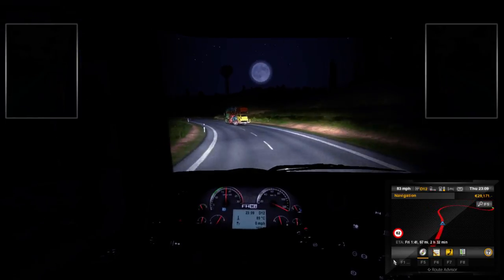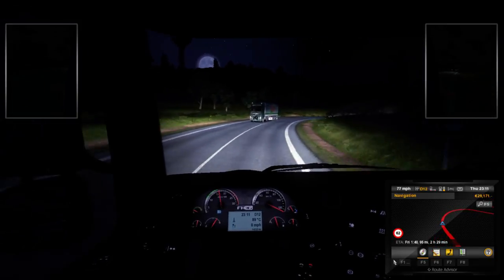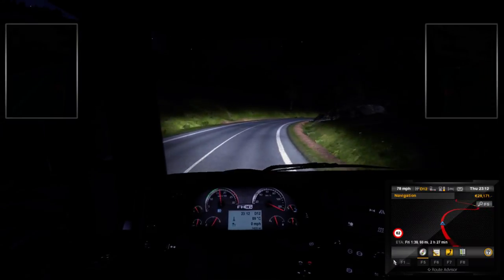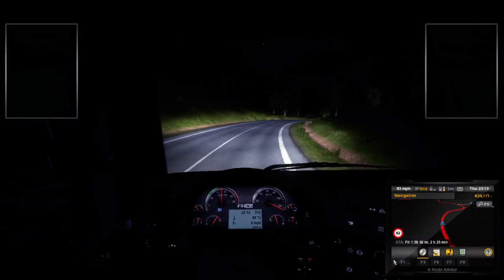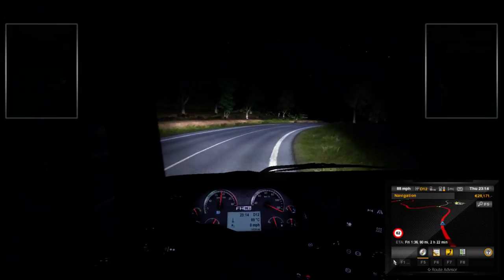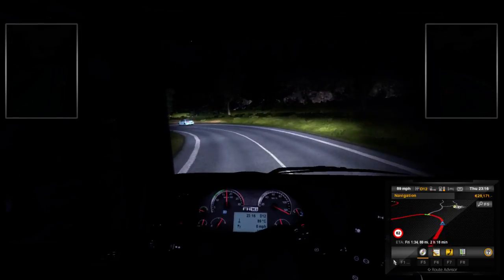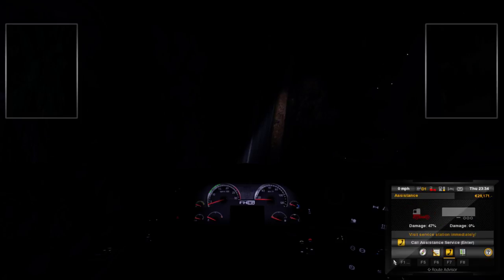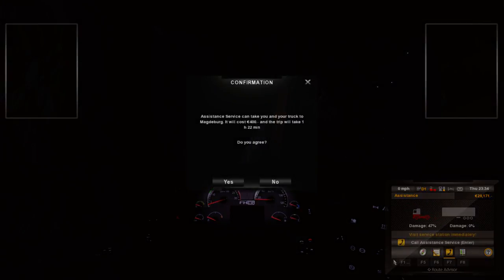I'm not gonna flip it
Unless I really scr-oh...damn

At least, watch live whenever I actually go live